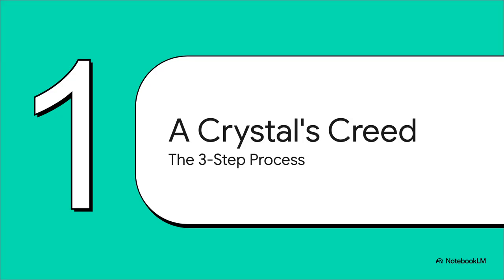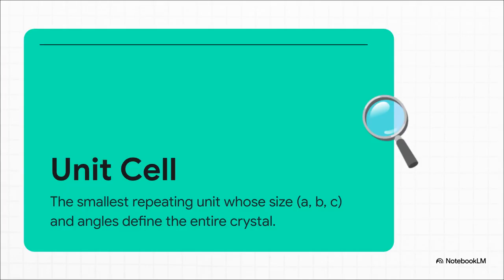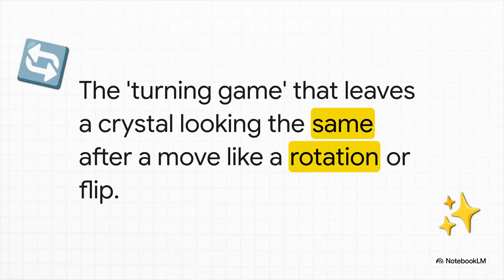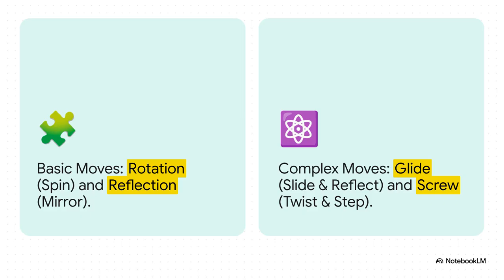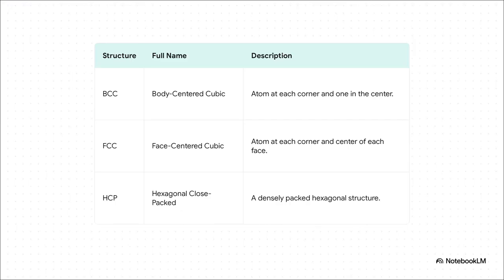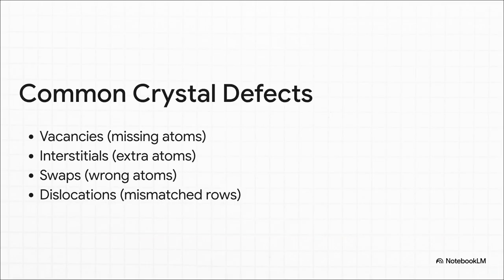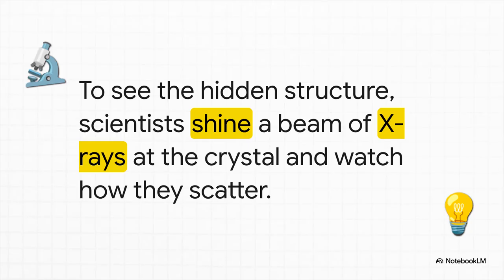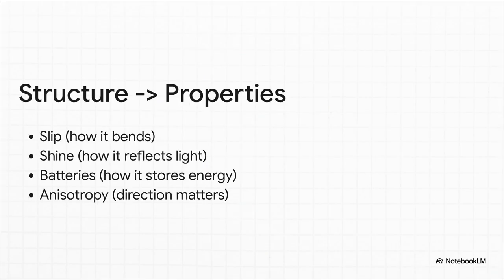Crystal Clear: An Ode to Crystallography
"Crystal Clear: An Ode to Crystallography," explains the fundamental concepts of crystallography through poetic verse. It describes crystals as repeating patterns built from a "unit cell," which is a basic structural unit defined by its dimensions and angles. The poem outlines the seven crystal systems and various symmetry operations like rotations, reflections, and glides that maintain the crystal's appearance. It also introduces Miller indices for describing crystallographic directions and planes, and mentions common packing arrangements such as BCC, FCC, and HCP. Finally, the text touches on crystal imperfections, the use of X-ray diffraction (specifically Bragg's Law) for determining crystal structures, and how crystal structure influences material properties. Generated by NotebookLM.